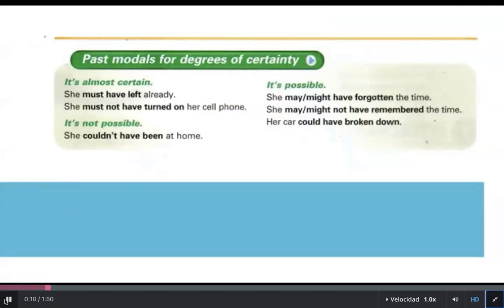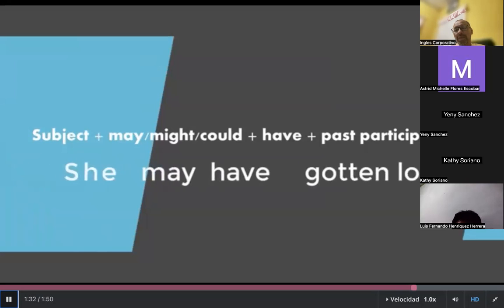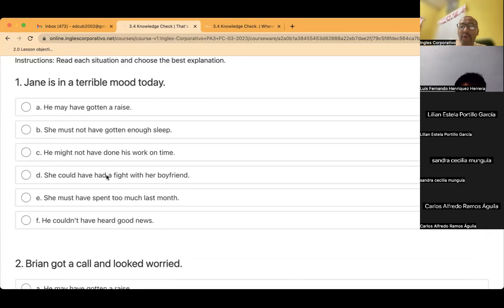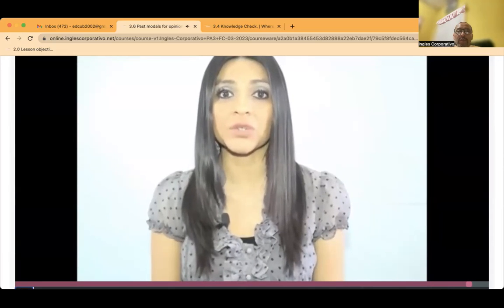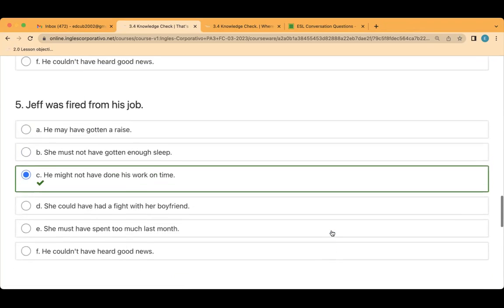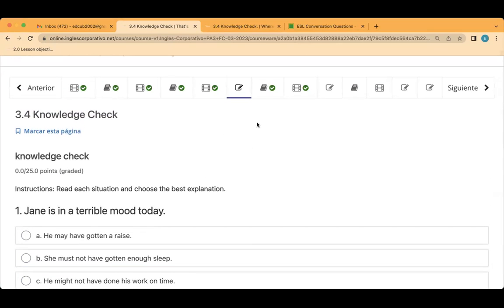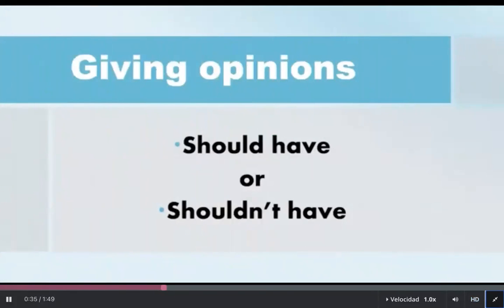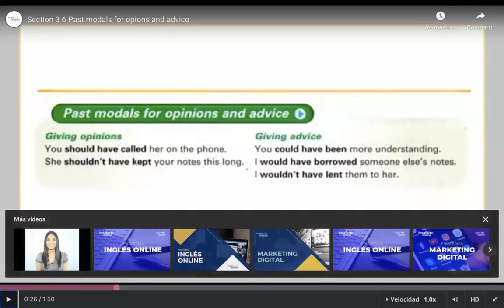Sesion06-21-03-2023-PA3-01-8-9-PM-03-23-CUBIAS-PART 2 PAST MODALS